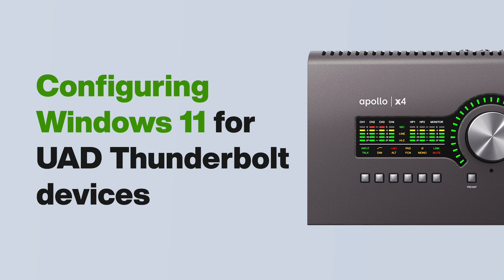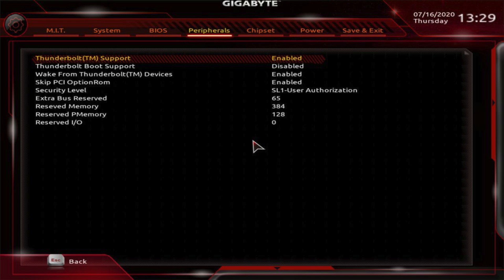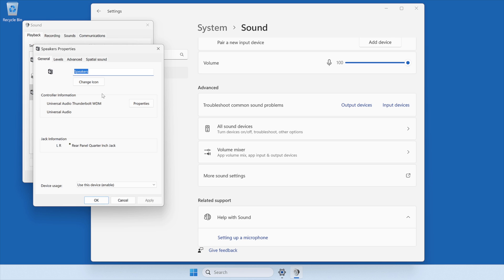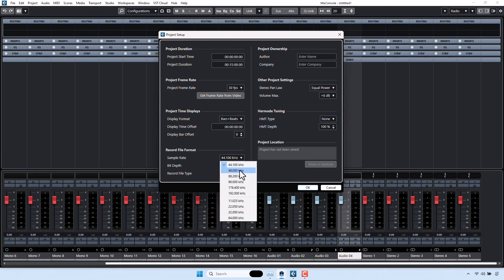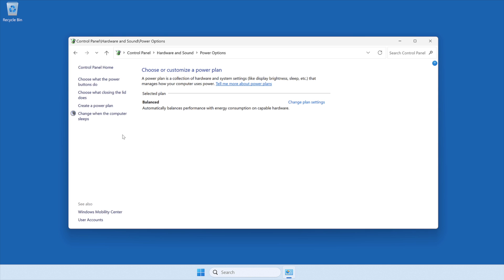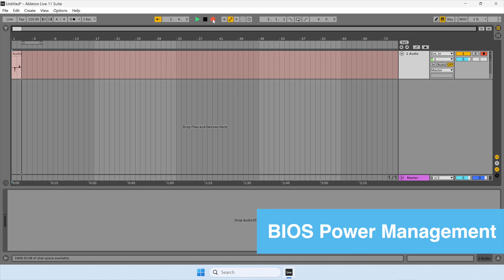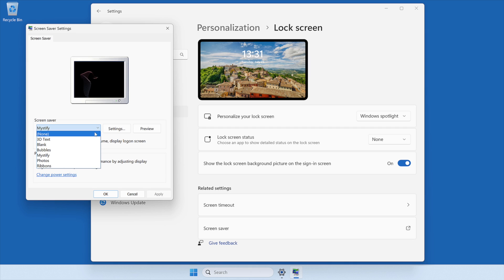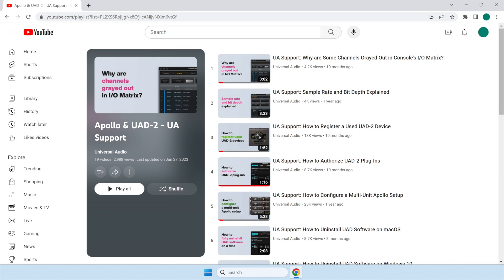UA Support: Configuring Windows 11 for UAD Thunderbolt Devices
Watch this short video to learn how to configure Windows 11 for optimal performance with UAD Thunderbolt devices.

Learn more by visting our knowledge base at help.uaudio.com